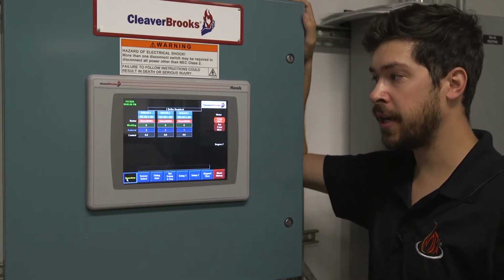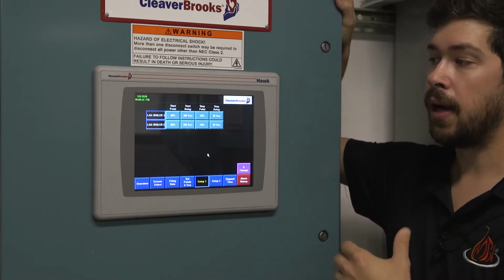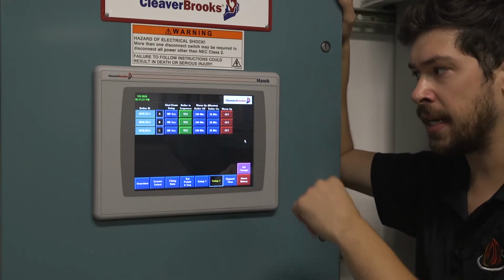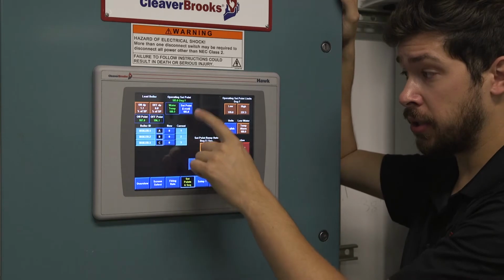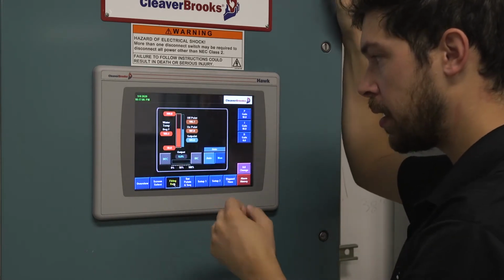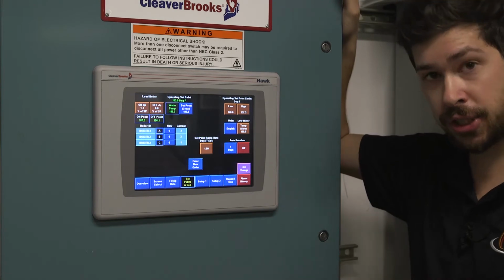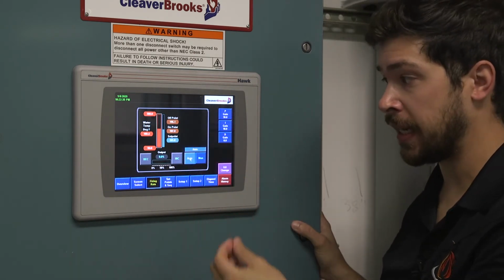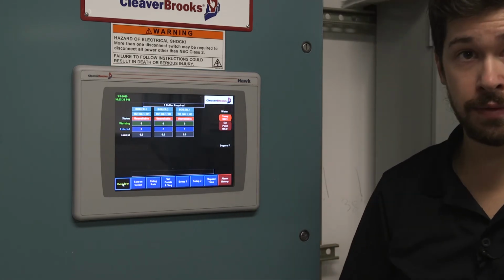Fire Boilers Fuel Pipe Day 3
Go through the menus and workings of Fire Boilers and Fuel Pipes at the NRB Building at South Beach Psychiatric Center in Staten Island.